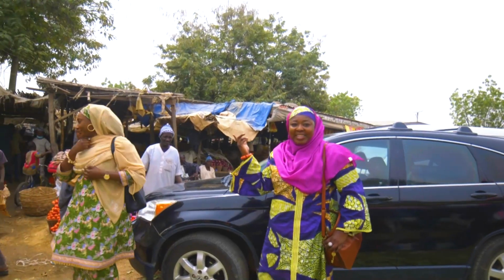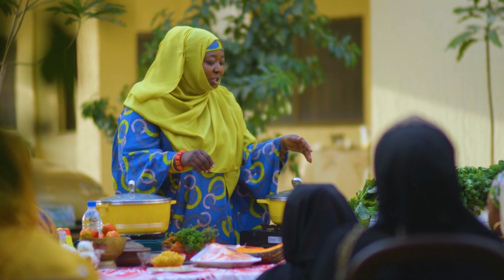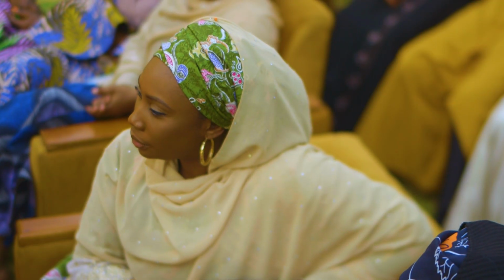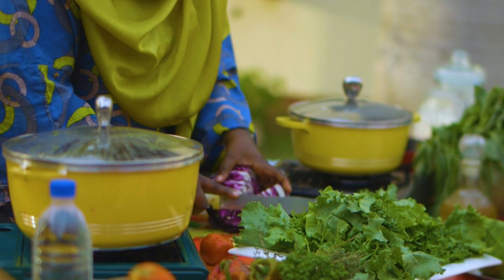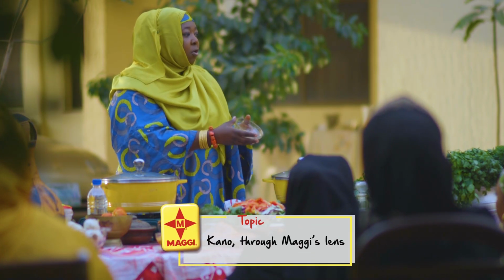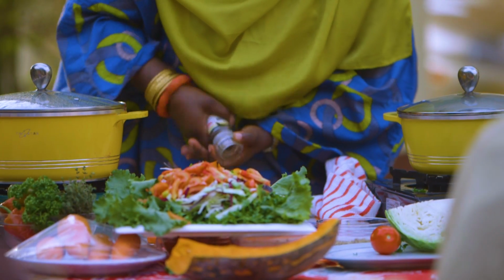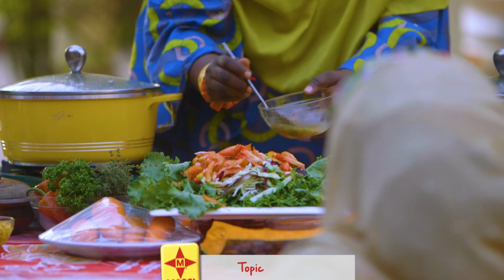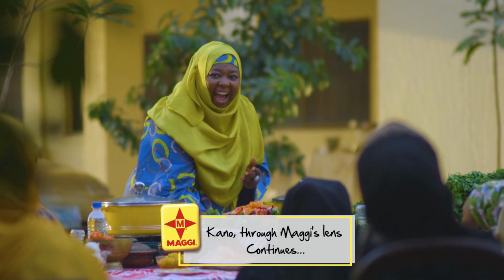Maggi Diaries Season 3: Episode 19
On today's episode of Maggi Diaries, join Hafsat Ibrahim Yahaya-Mahmud and Ummi Nuhu as they explore the heart of Kano over a tasty dish of Parsely & Lansir Salad.